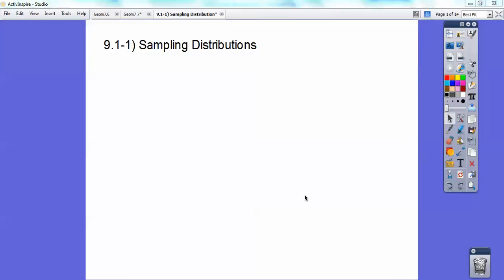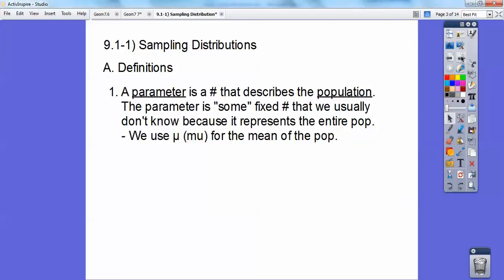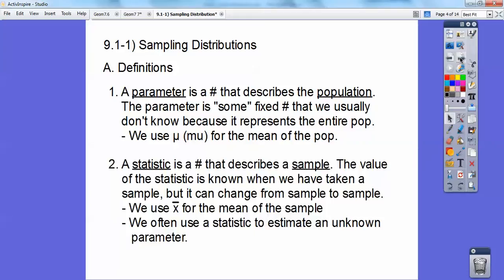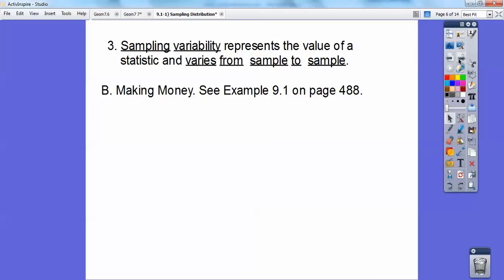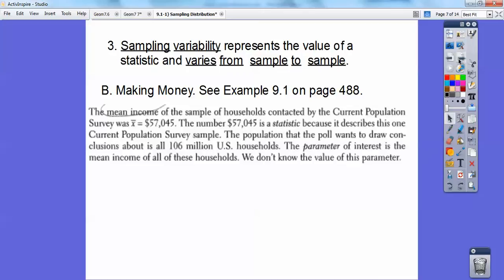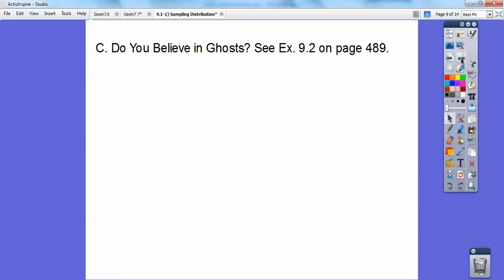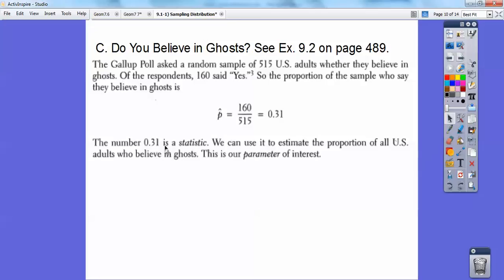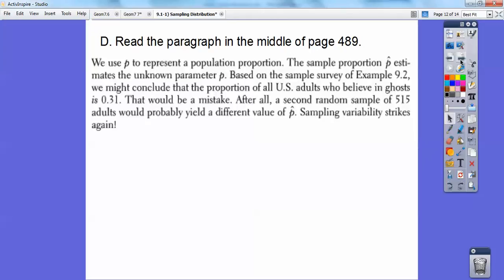Sampling Distribution Section 9 1 1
This Statistics lesson shows the difference between the population mean (mu) and the statistic mean (x bar), along with the population proportion p, and the sampling proportion (p hat). The homework is at the end of the video.